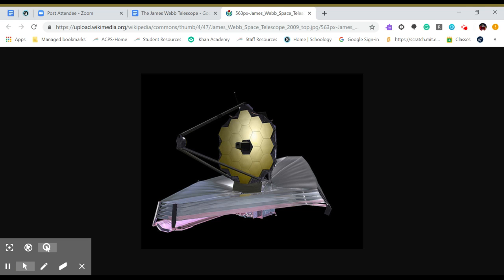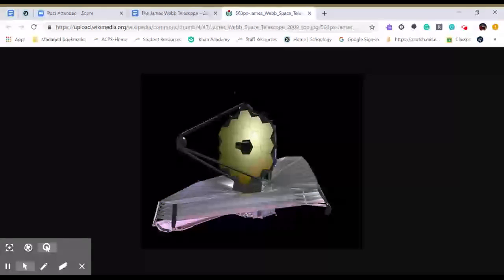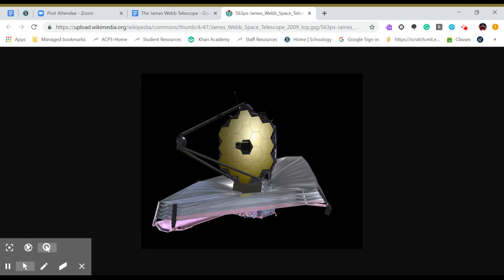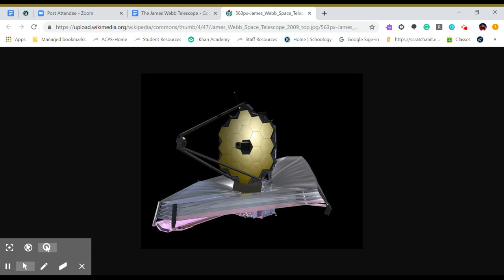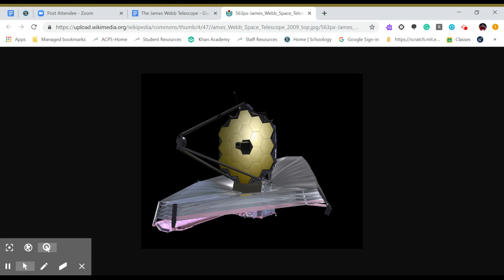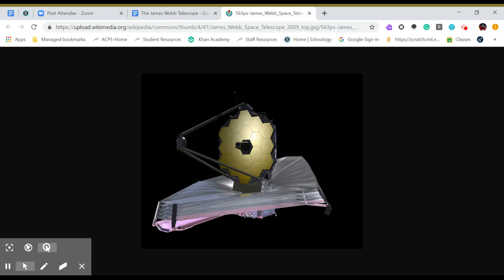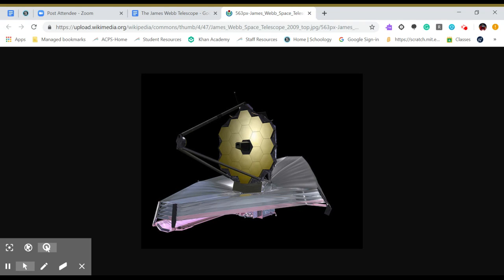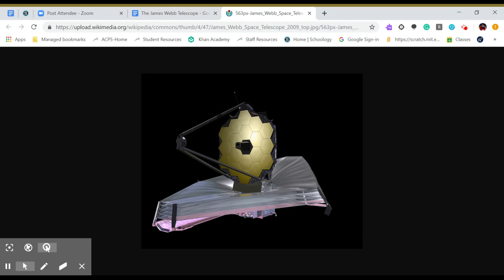Maddex - James Webb Space Telescope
The next big thing in viewing the great beyond!